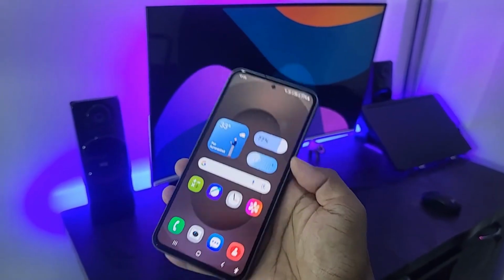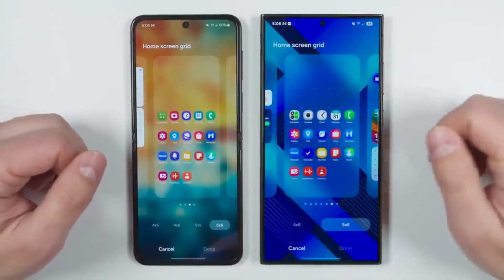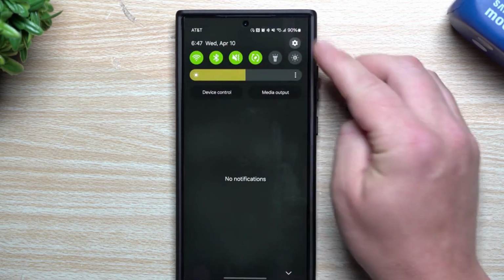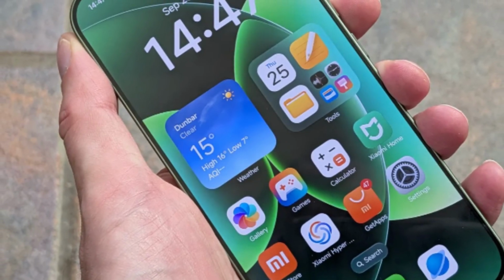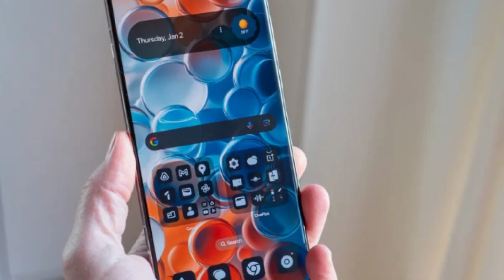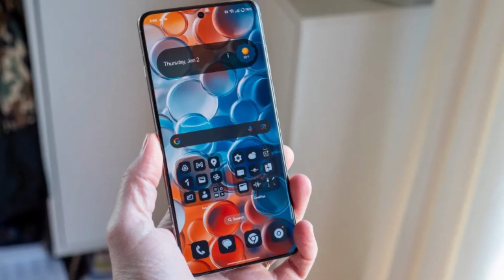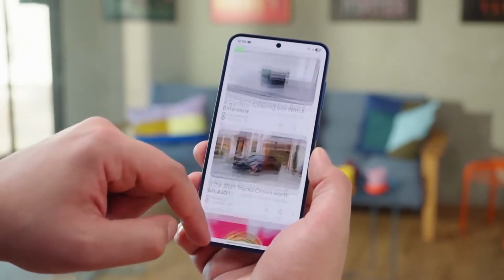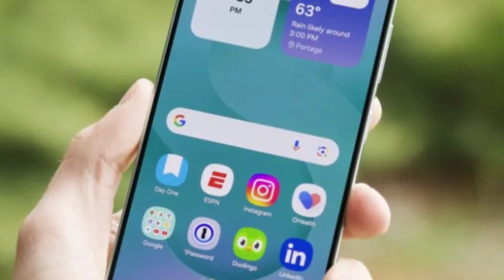Google Pixel - LIVE CAPTION IS BACK!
Google finally listened! Pixel’s most loved feature, Live Caption, is BACK under the volume slider. No more digging through menus—just one tap and subtitles appear instantly. A true game-changer for accessibility and daily use. Watch now and see what’s new!